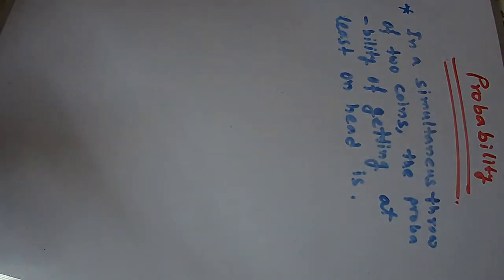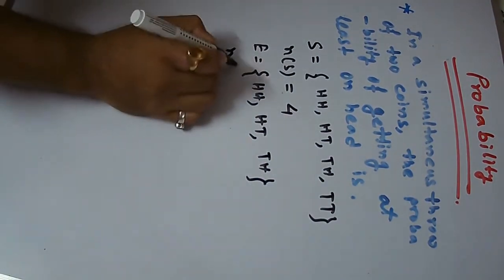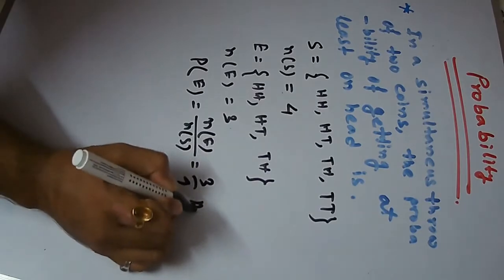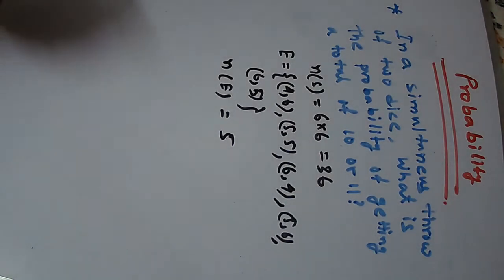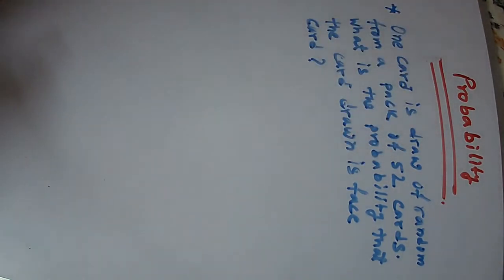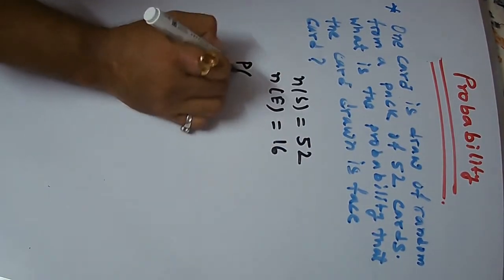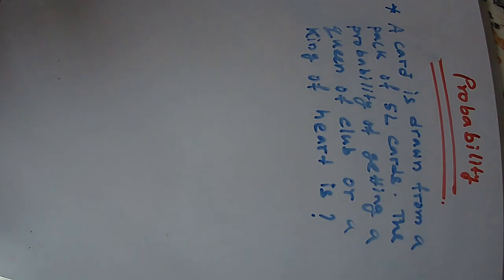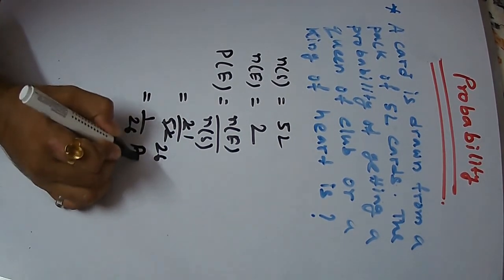Episodes#110,Probability Part 3,Some 2nd level problem on probability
part 2 episode এ কিছু সহজ অঙ্ক আলোচনা করা হয়েছে । আজ একটু জটিল অঙ্ক নিয়ে আলোচিত করা হল ।

সহজ পদ্ধিতেতে খুব তারাতারি ত্রিকোণমিতি সূত্র , ও অন্যান্য গণিত সমন্ধে youtube এ আমার ক্লাস গুলি প্রতিদিন আপনারা সন্ধ্যা 6:30 পাবেন । ও লাইক এবং কমেন্ট করবেন ।

Also watching.